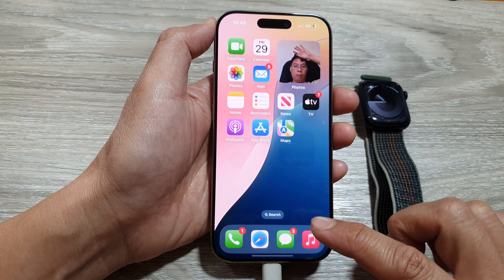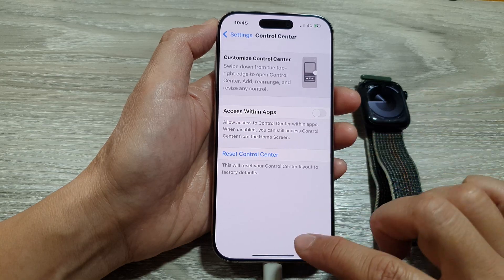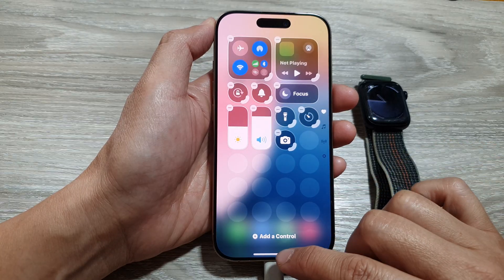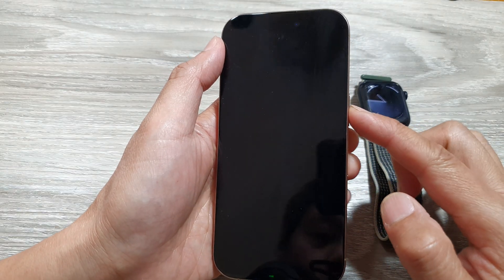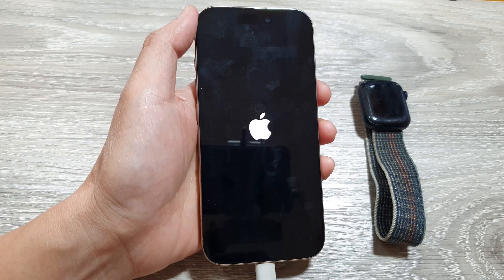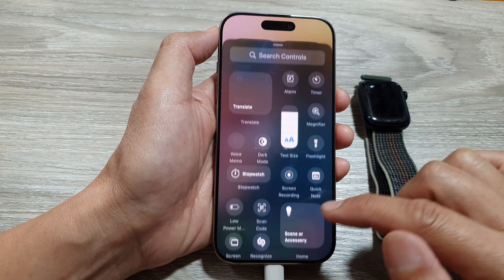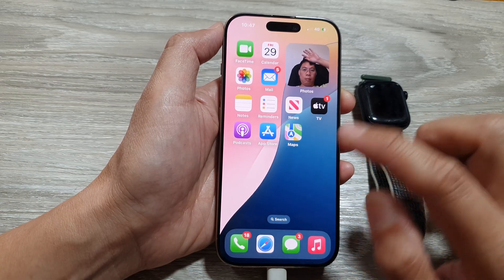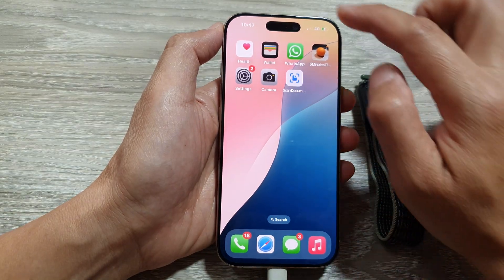🔧 How to Fix Ping My Watch Not Working or Grayed Out in Control Center | iPhone iOS 18 - 100% Fixed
Learn how to fix the "Ping My Watch" feature not working or appearing grayed out in the Control Center on your iPhone, including iPhone 16, 16 Pro, 16 Pro Max, and 16 Plus running iOS 18. This step-by-step guide will help you troubleshoot and restore the connection between your iPhone and Apple Watch, ensuring you can quickly locate your watch whenever needed.